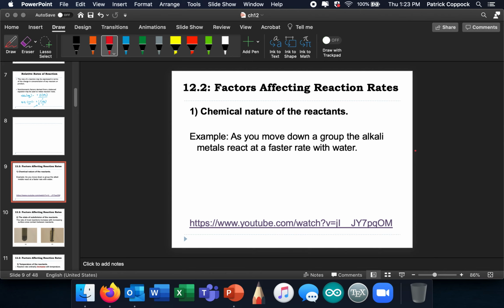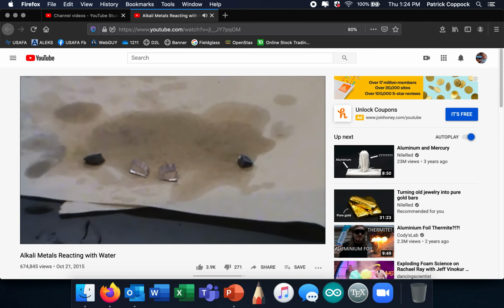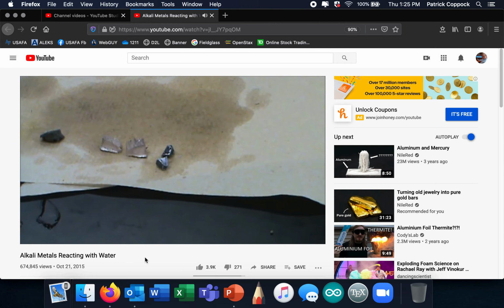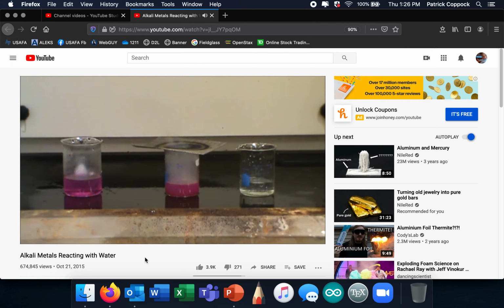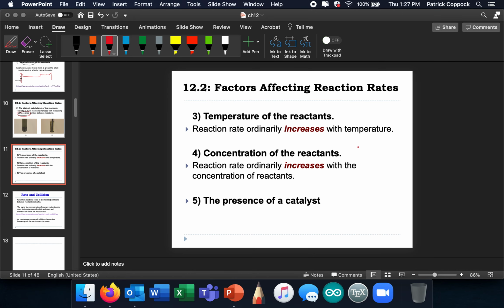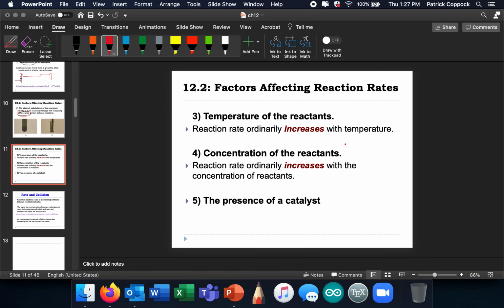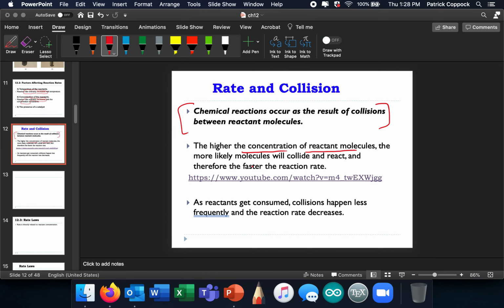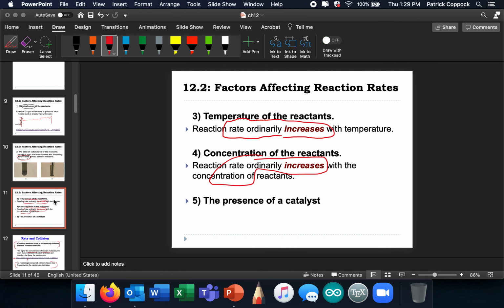Factors Affecting Reaction Rates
A brief overview of Factors Affecting Reaction Rates